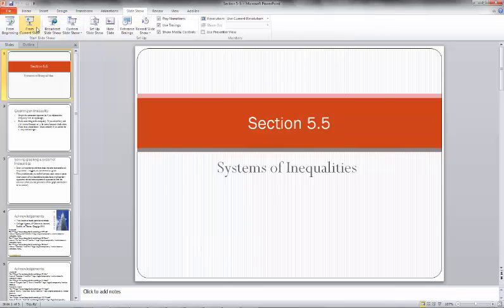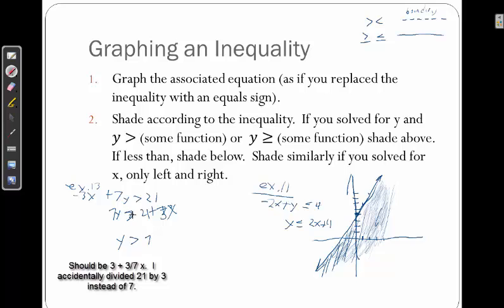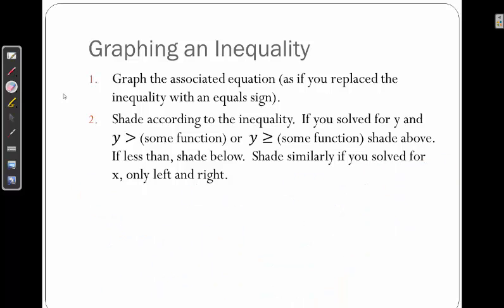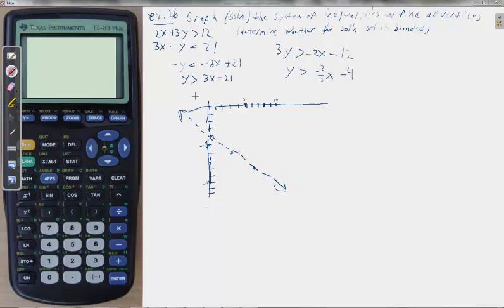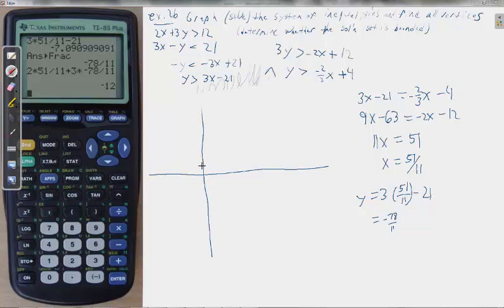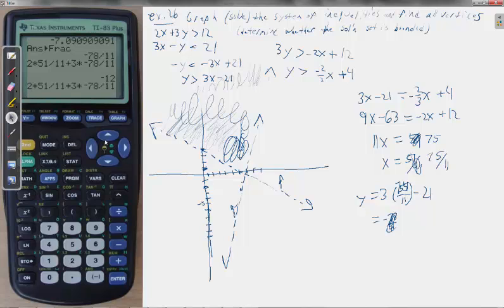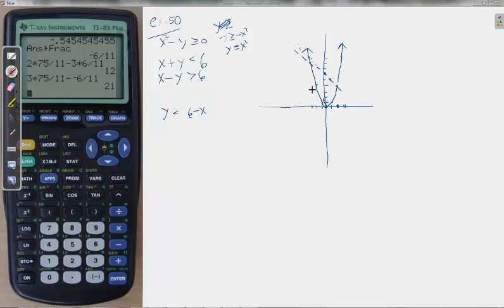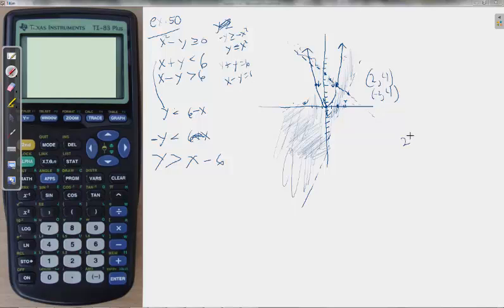Section 5 5 Lecture